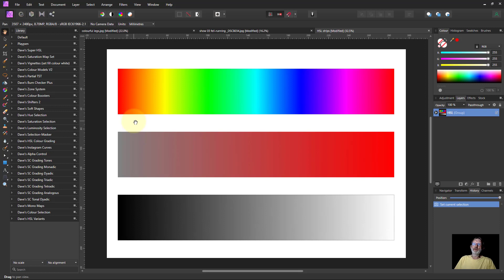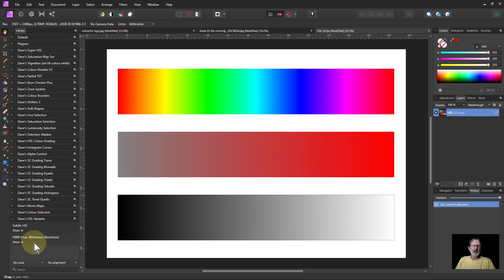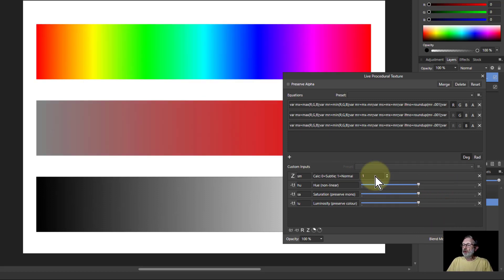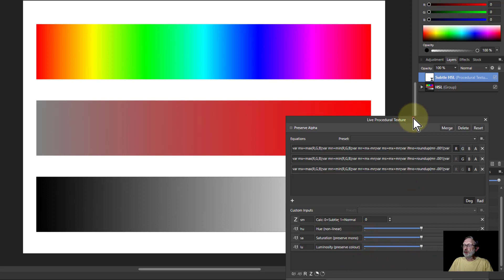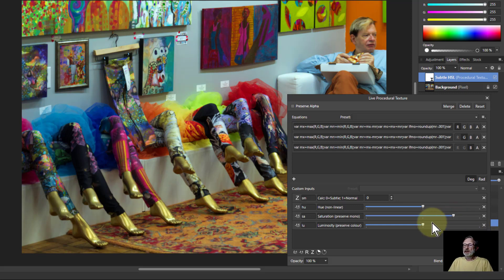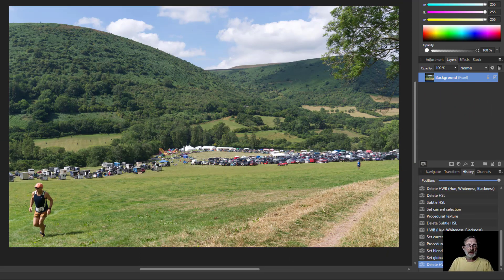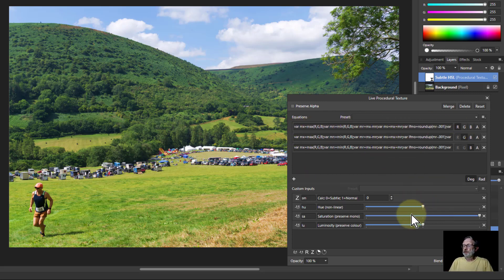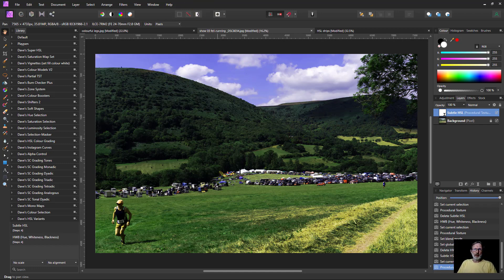Free Macros! HSL Variants: Subtle HSL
Here's a free macro that does what sometimes you might wish HSL did, nudging hues rather than blasting them, adding and removing subtle colour, and darkening and lightening the image in a sensible way.